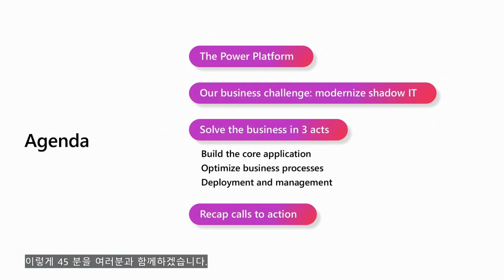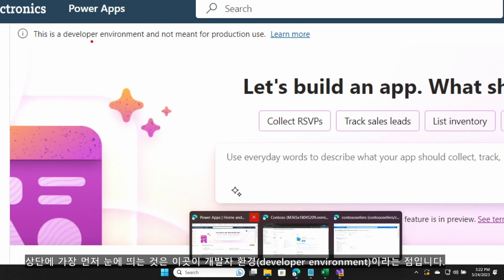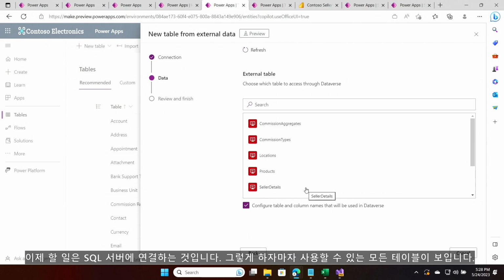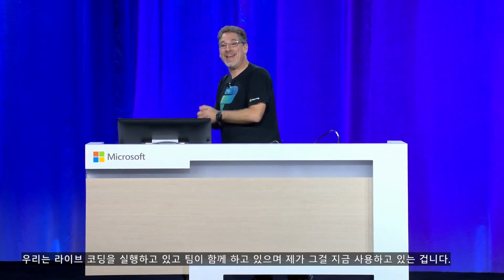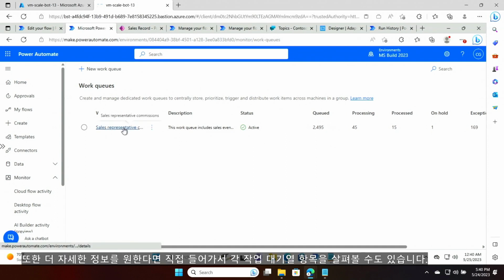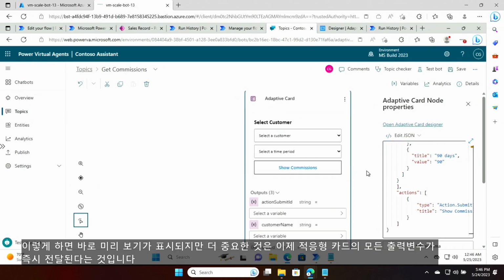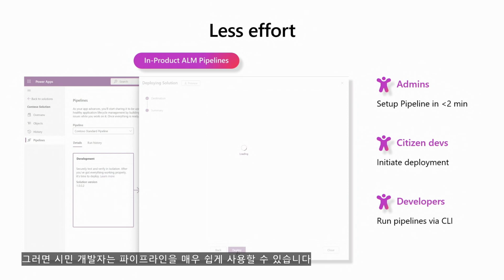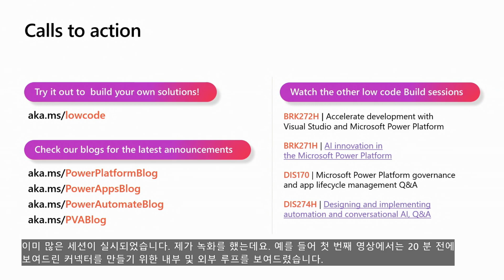Full stack scale with the Microsoft Power Platform with Korean subtitles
2023년 마이크로소프트 빌드 행사에서 주목할만한 발표 가운데 하나.
마이크로소프트 파워 플랫폼을 활용한 풀 스택 스케일 방법을 설명합니다.
특히 레거시(Legacy) 앱에 대한 시민개발자들의 고민과 해결책에 대한 통찰을 제공하지 않을까 생각합니다.

목차
00:00:00 시작
00:00:46 아젠다
00:03:21 비즈니스 과제(Business Challenge)
00:04:42 솔루션 개요
00:06:03 Step 1: Excel 파일 클라우드 애플리케이션 전환
00:11:37 Step 2: Azure SQL database 연결
00:14:53 Step 3: 자체 회계 시스템(the custom accounting system)과 연결
00:17:40 Step 4: 데이터 시각화
00:21:04 Step 5: 관찰가능성(observability)
00:23:34 Step 6: PVA + Power Automate
   00:23:35 프로세스  최적화 -  크리스티 제퍼슨(Christy Jefferson)
   00:30:23 PVA 사용 설명 - Gary Pretty
00:35:31 Step 7: 배포
   00:36:02 Managed environments
00:39:32 Step 8: 모바일 장치에 배포
00:43:24 실행요청(Calls to action)